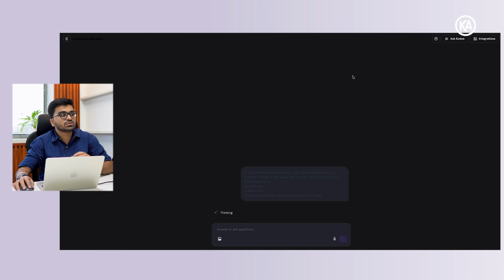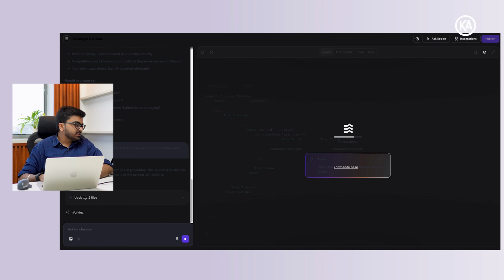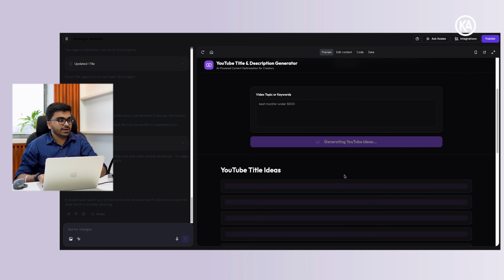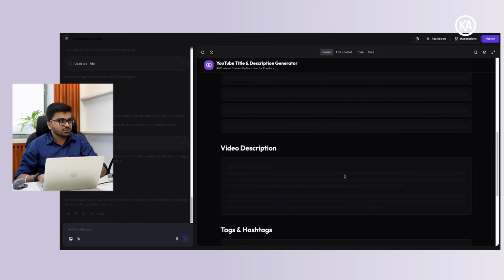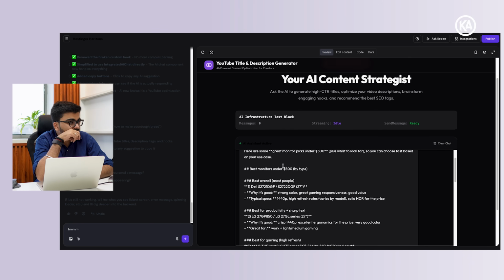Build Your Own AI SaaS Or Mini SaaS in Minutes with No Coding Required!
Build Your Own AI SaaS Or Mini SaaS in Minutes with Hostinger Horizons (No Coding Needed)

Hi Guys,
In this video, I show you how I created a complete AI-powered YouTube tool for generating thumbnails, titles, descriptions, tags, hooks, and video ideas using Hostinger Horizons. With the rise of AI and vibe coding, you no longer need to hire developers or learn complicated programming to launch your own SaaS application.

Using Hostinger Horizons, you can simply describe your idea, and the AI will build the frontend, backend, database, and even deploy the app for you. I also demonstrate how you can debug issues, customize features, and turn your ideas into real working tools within minutes.

Whether you want to build AI tools, automation apps, creator utilities, or your own startup MVP, this platform makes the entire process simple and beginner-friendly.

If you're interested in AI SaaS development, no-code business ideas, or building profitable tools online, this video is a must-watch.

📌 About Kushal Arora:
Kushal Arora is the Founder of KAP Digital and has been in this industry for 7+ years. KAP Digital empowers businesses to achieve organic marketing sales through strategic and innovative approaches. With a focus on leveraging organic channels such as SEO, content marketing, and social media, we guide clients toward sustainable growth and increased revenue.